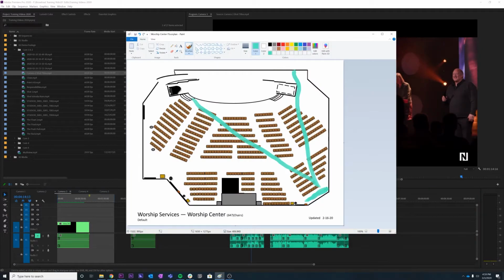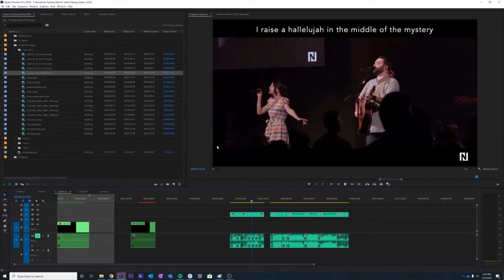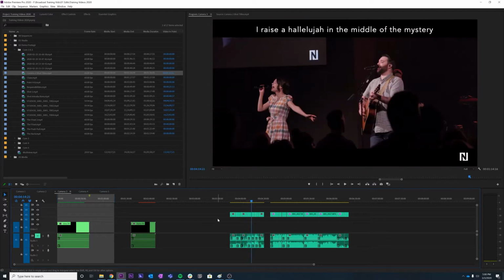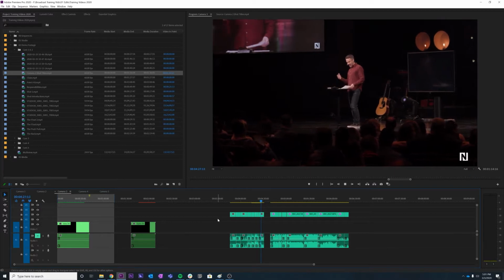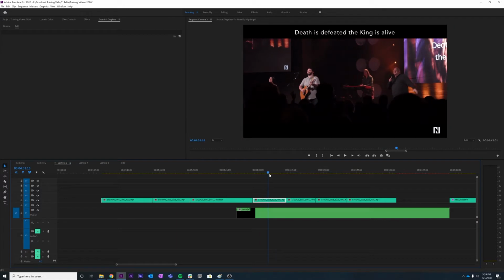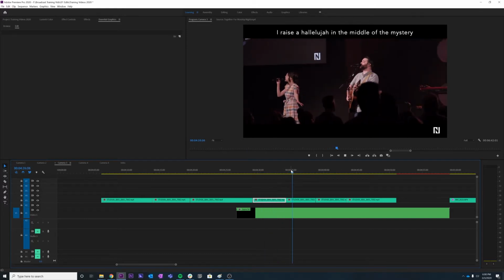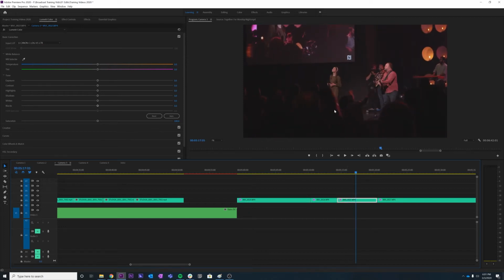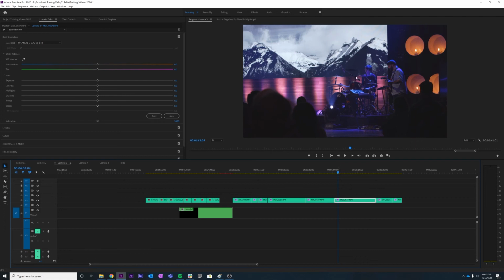Camera Three | Northshore Broadcast Training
Follow this link to watch the rest of the series.

Follow this link to take the quiz and accomplish the training!